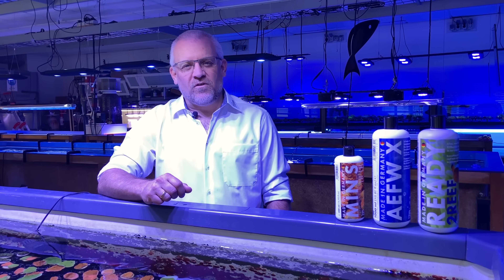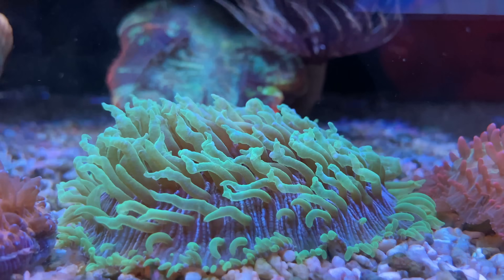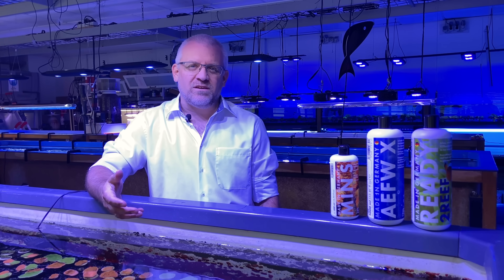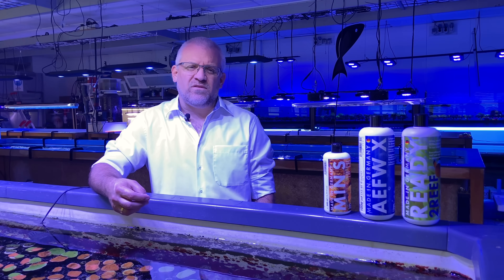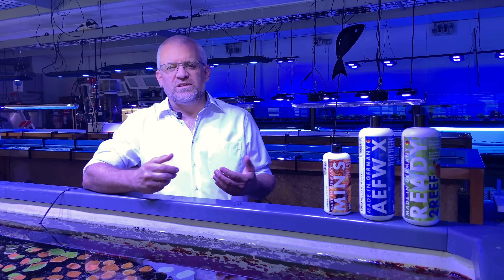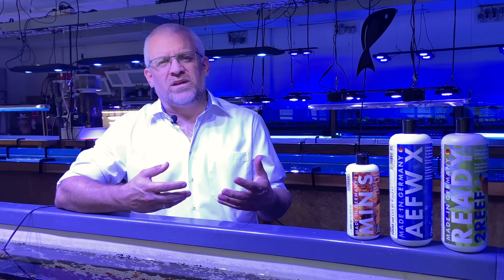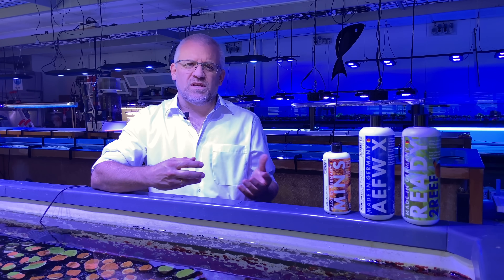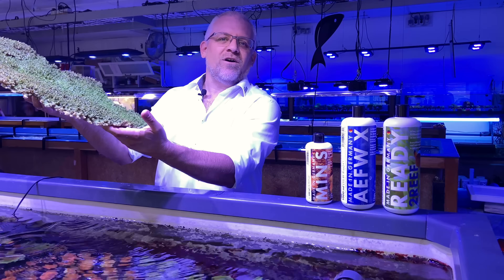We are FAUNA MARIN - Straight from our coral farm *reef power*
At Fauna Marin its all about marine aquaristics!
For over 35 years we have been driven by the dream of the perfect reef aquarium. We follow a plan, an idea and the example of nature to create a whole world in the smallest space. Fauna Marin products define the pinnacle of modern marine aquaristics and enable even ambitious beginners to successfully keep the most sensitive reef inhabitants.

Fauna Marin combines experience in aquaristics with innovative technologies for modern and sustainable reef aquaristics. But one thing always remains the same: the unconditional will for the best product for your success.

THE FAUNA MARIN ICP LABORATORY
Fauna Marin GmbH's in-house water analysis laboratory is equipped with the most modern equipment for water analysis. Our test equipment is specifically designed to meet the special requirements of testing highly complex and chemically complicated seawater mixtures.

Based on our interpretation procedure, we also obtain insights into trend developments and provide you with individual tips and advice on aquarium maintenance or problem-solving suggestions. We present all test results, diagrams and recommendations for action from our ICP water analysis laboratory in a compact and clear form.

The connected database looks at all values in all their complexity, compares them and shows you the best way to an optimally functioning coral reef aquarium. It has never been so easy!

Corals & Store
One of the largest coral breeding facilities in Europe is located near Stuttgart: Thousands of SPS-, LPS, crustaceans-, Soft- and NPS-corals in over 30,000 liters of saltwater make the heart of every marine aquarist beat faster.

A large selection of feeds for fish and corals, salt, nutrients and trace elements from Fauna Marin GmbH's own production complete the rich offer.

Bei Fauna Marin dreht sich alles um die Meeresaquaristik!

Seit über 35 Jahren treibt uns der Traum nach dem perfekten Riffaquarium an. Wir folgen einem Plan, einer Idee und dem Vorbild der Natur auf kleinstem Raum eine ganze Welt zu erschaffen. Fauna Marin Produkte definieren die Spitze der modernen Meeresaquaristik und ermöglicht auch ambitionierten Einsteigern die erfolgreiche Haltung sensibelster Riffbewohner.

Fauna Marin verbindet die Erfahrung in der Aquaristik mit innovativen Technologien für eine moderne und nachhaltige Riffaquaristik. Eines bleibt aber immer gleich: der unbedingte Wille zum besten Produkt für Ihren Erfolg.

DAS FAUNA MARIN ICP-LABOR
Das hauseigene Wasseranalyse-Labor der Fauna Marin GmbH ist mit den modernsten Geräten für Wasseranalytik ausgerüstet. Unsere Testgeräte sind speziell auf die besonderen Anforderungen der Untersuchung hochkomplexer und chemisch komplizierter Meerwassermischungen ausgelegt.

Basierend auf unserem Interpretationsverfahren erhalten wir auch Erkenntnisse über Trendentwicklungen und geben Ihnen individuelle Tipps und Hinweise zur Aquarienpflege oder Problemlösungsvorschläge. Alle Testergebnisse, Diagramme und Handlungsempfehlungen unseres ICP Wasseranalyse-Labors präsentieren wir Ihnen in in kompakter und übersichtlicher Form.

Die angeschlossene Datenbank betrachtet alle Werte in ihrer ganzen Komplexität, stellt diese gegenüber und zeigt Ihnen den besten Weg zu einem optimal funktionierenden Korallenriffaquarium. So einfach war es noch nie!

Corals & Store
Eine der größten Korallenzuchtanlagen Europas

Nahe Stuttgart befindet sich eine der größten Korallenzucht-anlagen Europas: Tausende SPS-, LPS-, Krusten-, Weich- und Azookorallen in über 30.000 Liter Salzwasser lassen das Herz eines jeden Meerwasser-Aquarianers höher schlagen.

Eine große Auswahl an Futtermitteln für Fische und Korallen, Salz, Nährstoffe und Spurenelemente aus eigener Herstellung der Fauna Marin GmbH runden das reichhaltige Angebot ab.